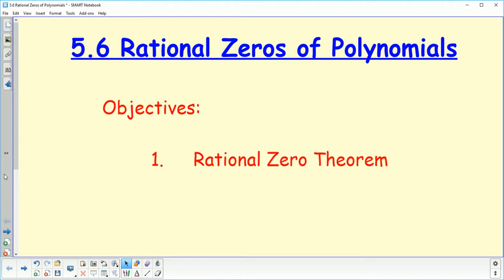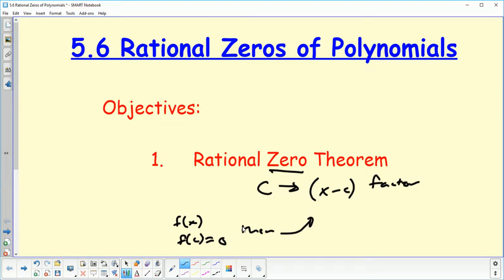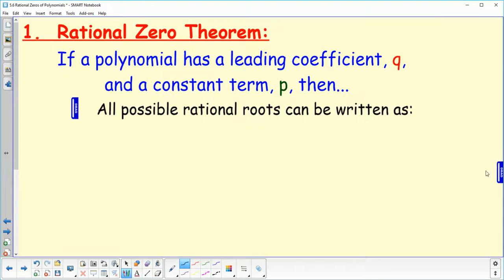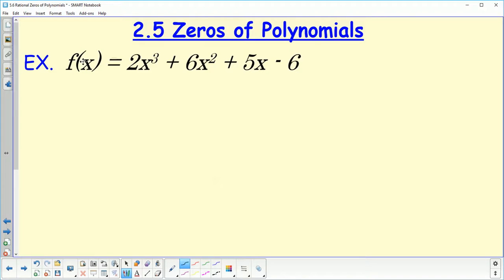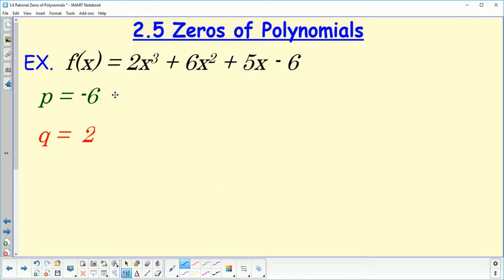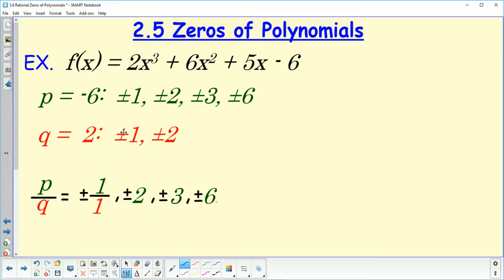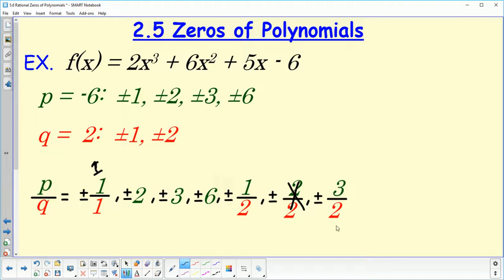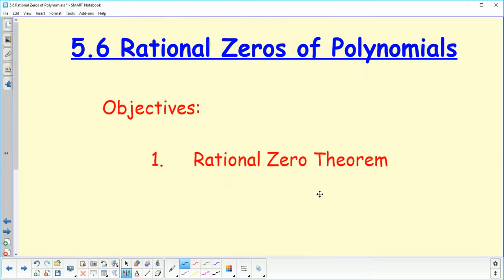5 6 Rational Zeros of Polynomials